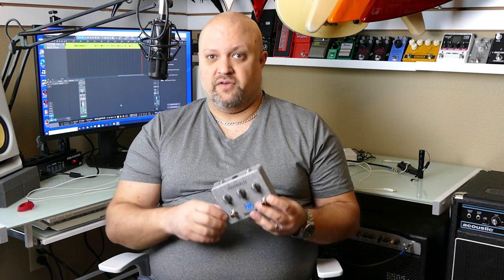This Pedal LOVES High-Gain Amps! | Greedtone Overdrive II | Full Demo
Boss RC-3 Loop Station
Schecter SLS Blackjack C-1 FR
Schecter CR-6
Laney IRT-Studio
Peavey 6505+ 1x12 Combo
Ultimate Support MDS-100 Module Stand
Audio-Technica AT-2020 Condenser Microphone
Aston Microphones Stealth Dynamic Microphone
Focusrite Scarlett 2i2 3rd Gen USB Interface
KRK Rokit 5 G4 Powered Studio Monitors